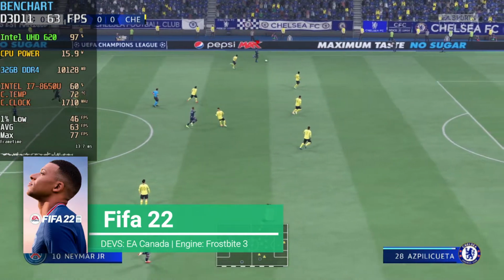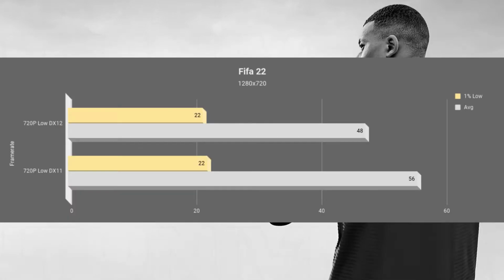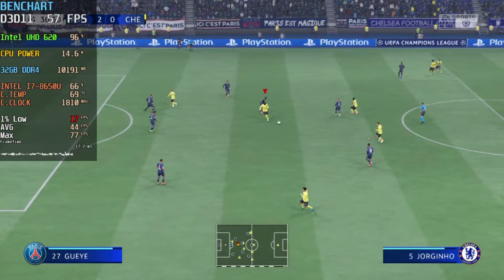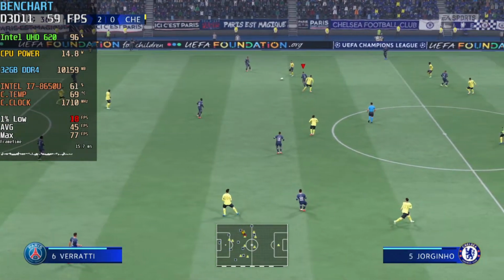Fifa 22 | Intel UHD 620 | Performance Review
*Settings*:
1280x720
Low Preset
DX11 Tweak

*Performance*:
Cutscenes: 15-30 FPS
Gameplay: 55-80 FPS

*PC Specs*
MBoard: Dell Default
RAM: 32GB DDR4 2400MHZ (Dual Channel)
GPU: Intel HD 620
SSD: External USB Toshiba TR200 240GB

*Software*
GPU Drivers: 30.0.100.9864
OS: Windows 10 PRO 21H1
Video Recorder: Windows GameBar DVR
Monitor Stats & FPS Logging: Msi Afterburner 4.6.3 BETA
Data Organizer and Cloud: Google Docs
Video Editor: Wondershare Movie Editor